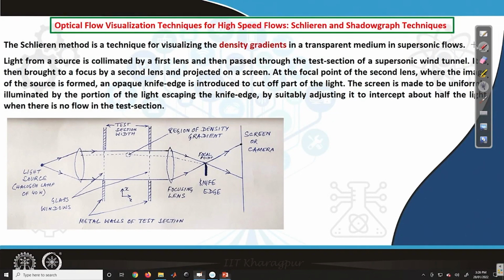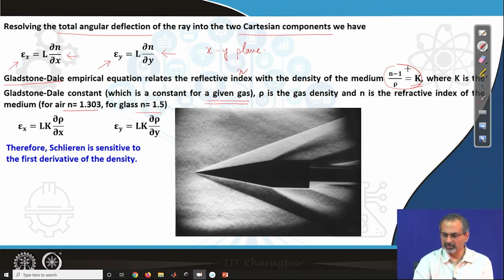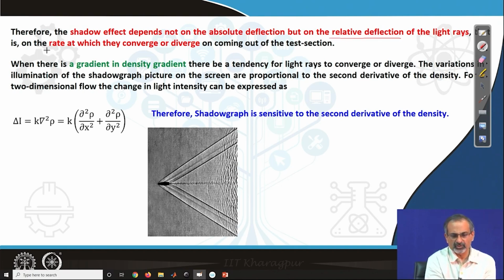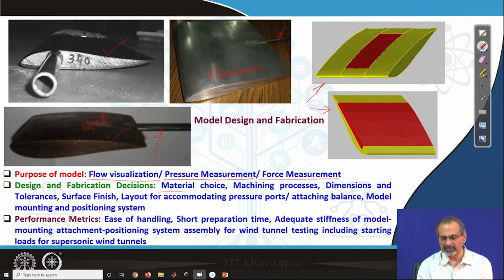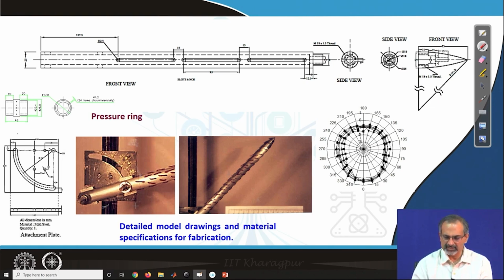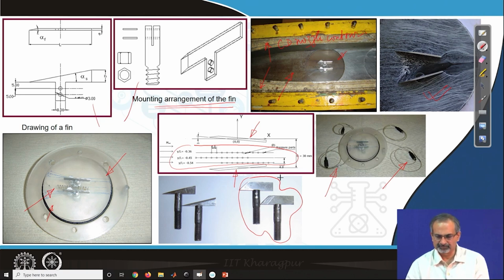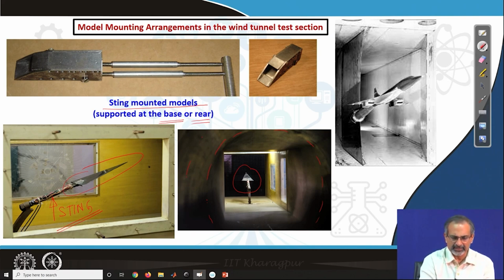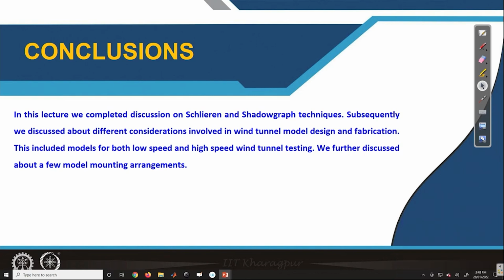Lec56: Schlieren and Shadowgraph techniques....